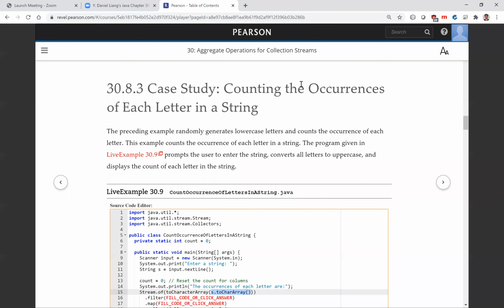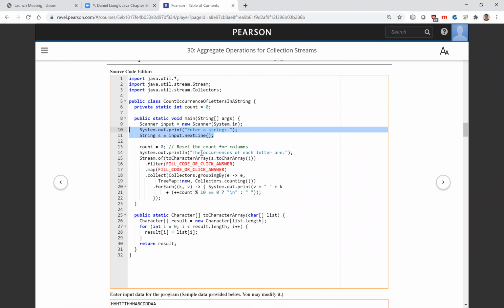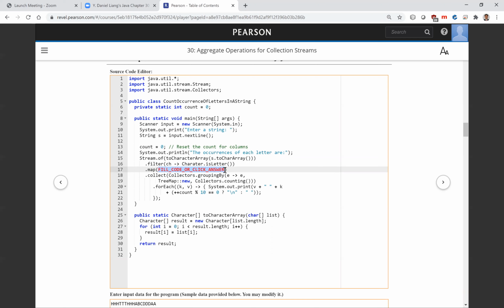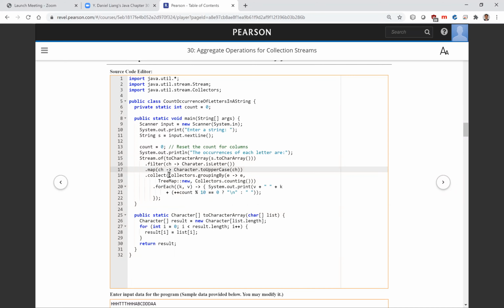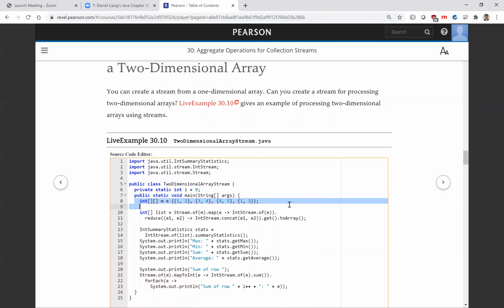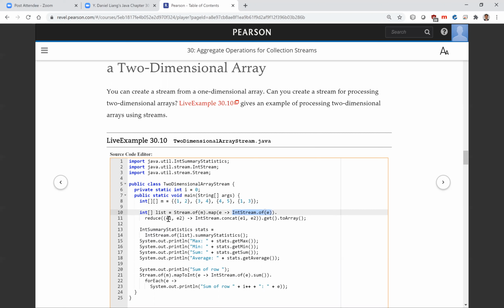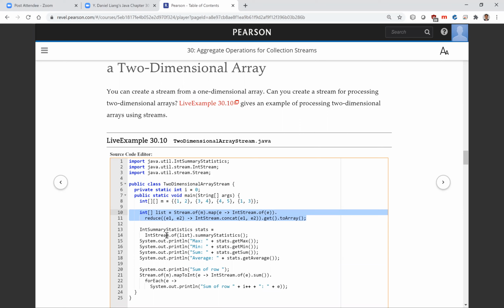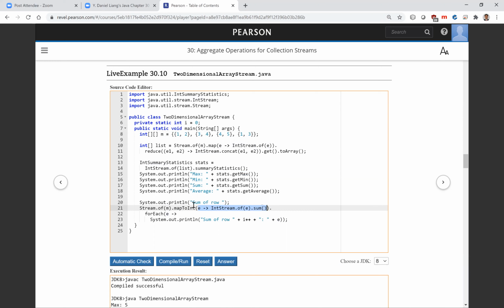Daniel Liang Java Section 30.8 B